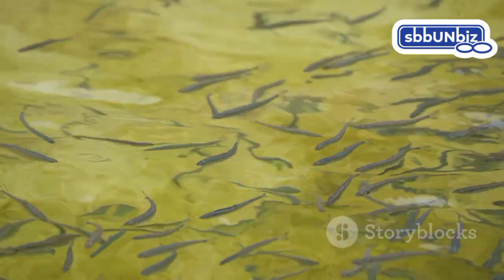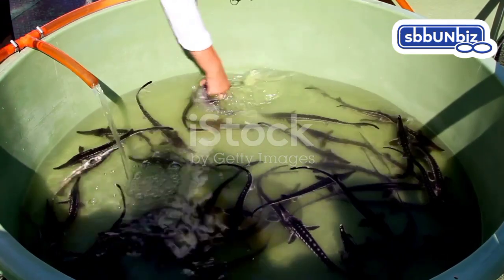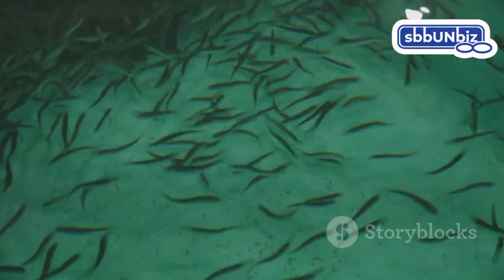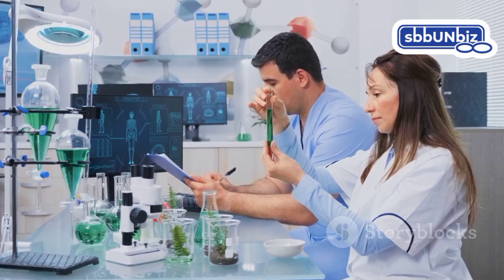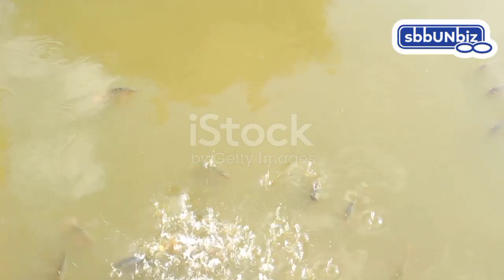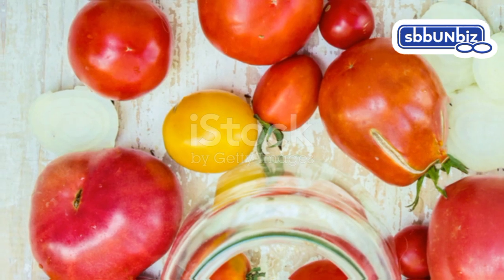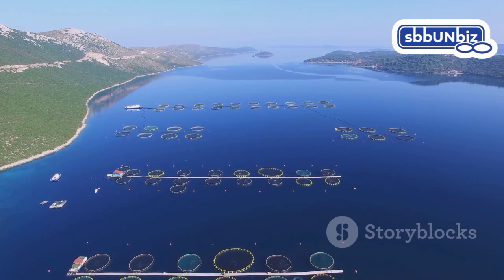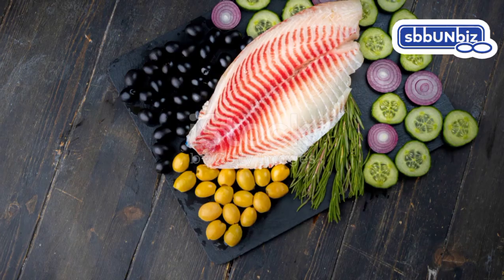Unlocking the Secrets of Tilapia Sex Reversal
If you want to avail the entire files or the course, please leave a comment for the admin to reply.